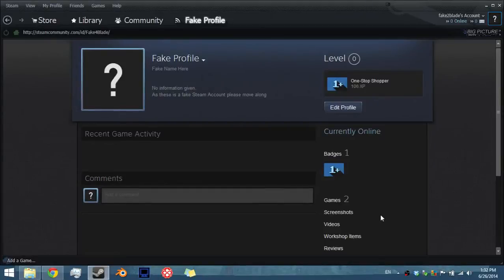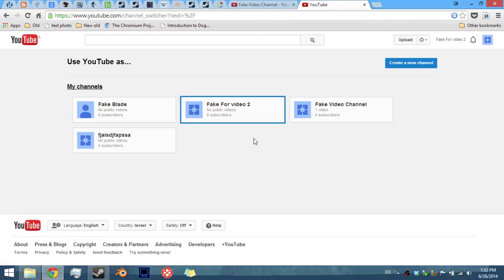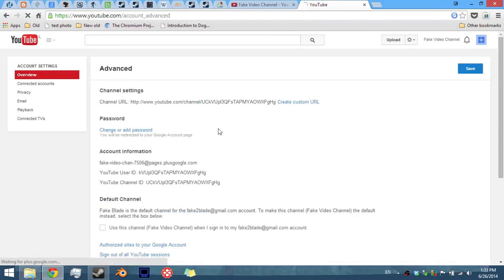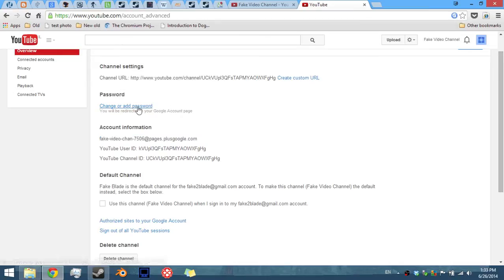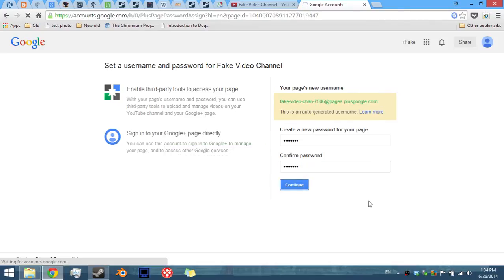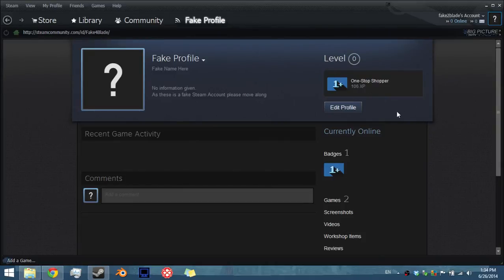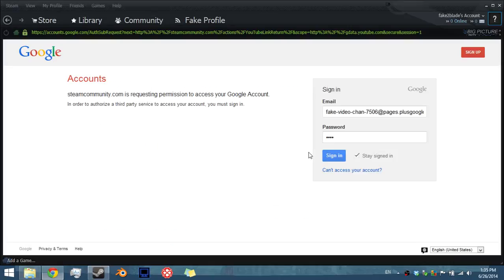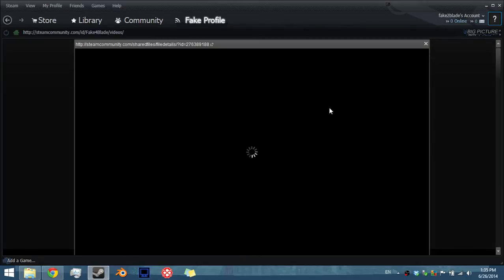How to upload YouTube video to Steam (Multi-Channels) (Out-Dated)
These is a fast tutorial on how to upload videos from YouTube into your Steam hope it helps you all

Its updated to also show how to upload from secondary accounts and not only the prime account